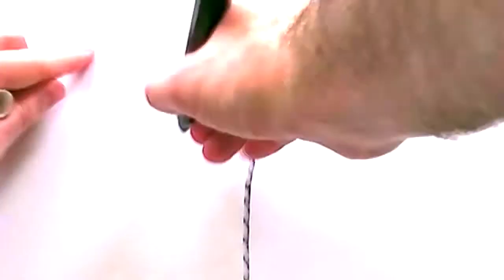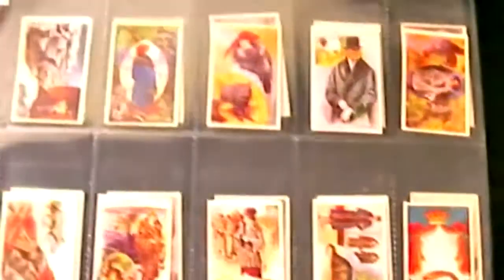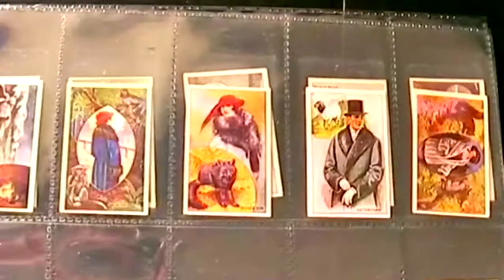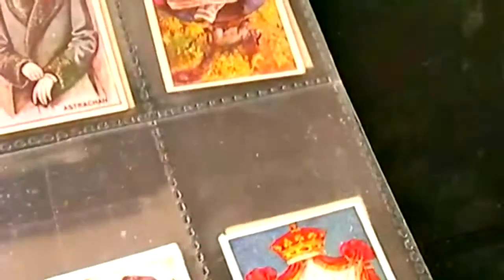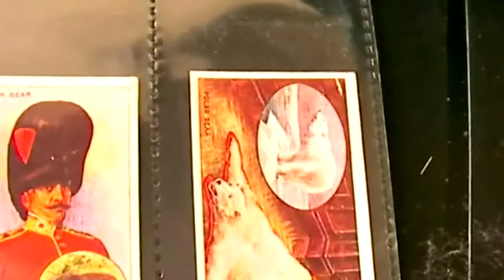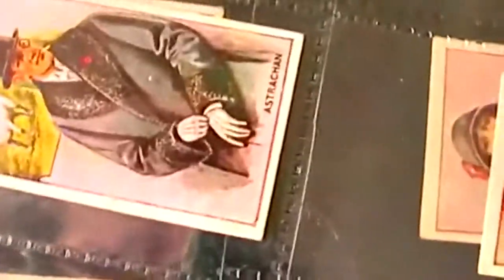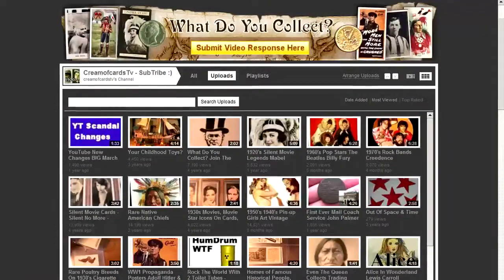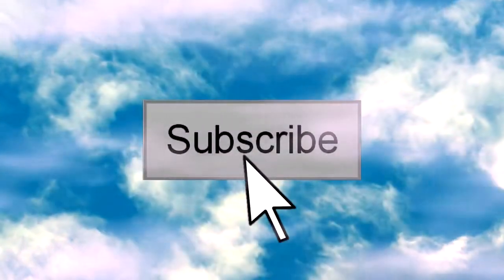Shocking 1930's Animal Fur Coats Fashion Hats Silver Fox Tiger Polar Bear Oxo Cubes Trading Cards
This card set was issued in the days when it was the fashion for people to wear animal furs. Fortunately, this is no longer the case

Card set title:  (Animal) Furs And Their Story
Manufacturer: Oxo Cubes
Year of Issue: 1932
Number of cards in the set: 20